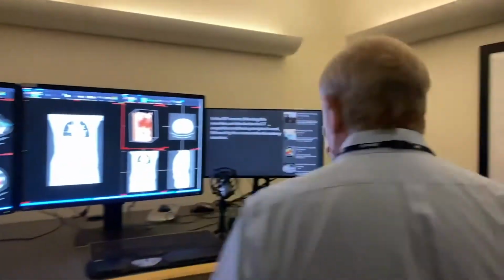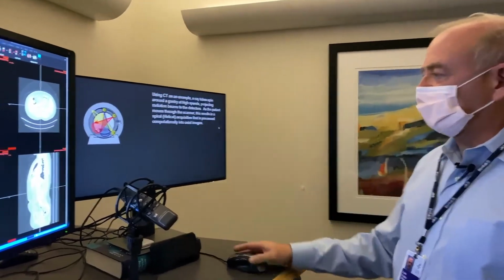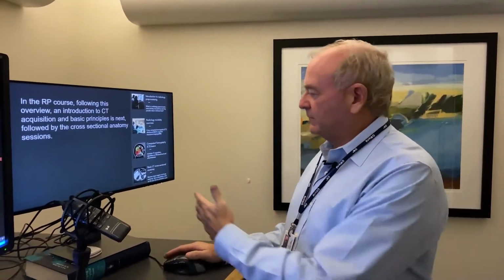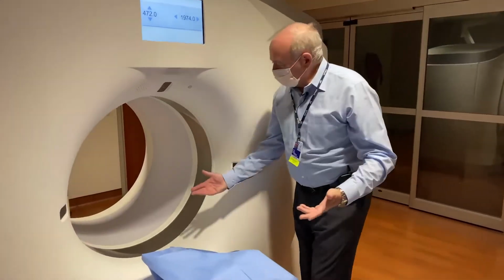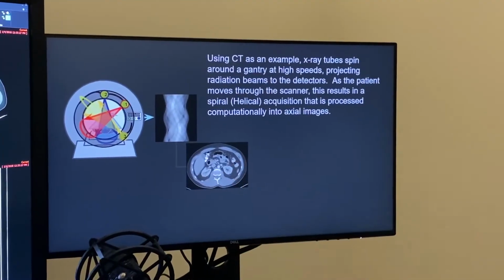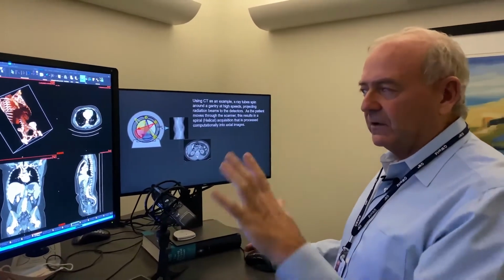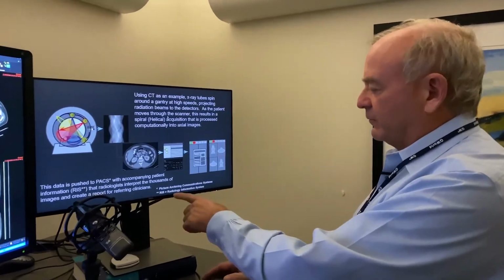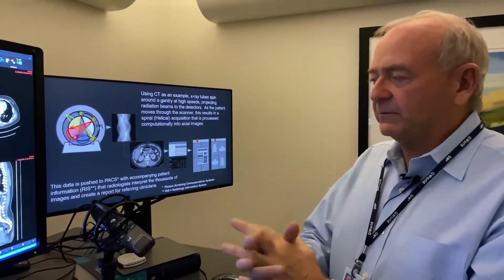Dr. Folio gives an introduction to Computed Tomography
Dr. Les Folio gives an introduction to Computed Tomography (CT) at the NIH Clinical Center.

Uploaded and produced by JB